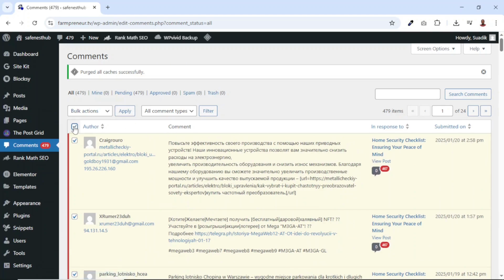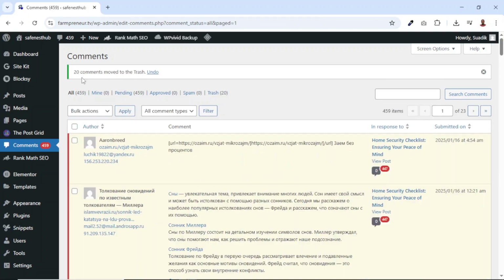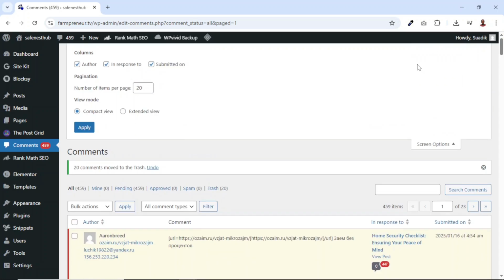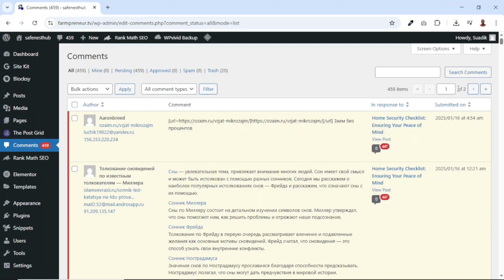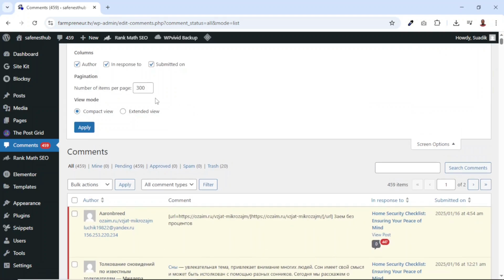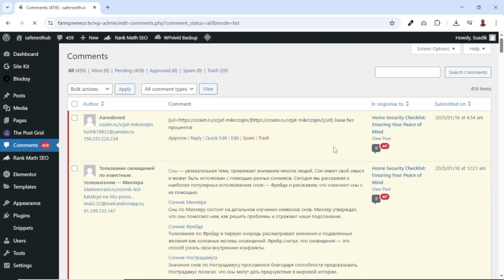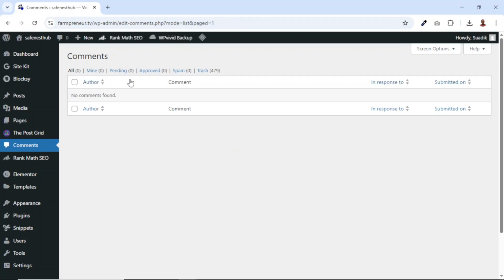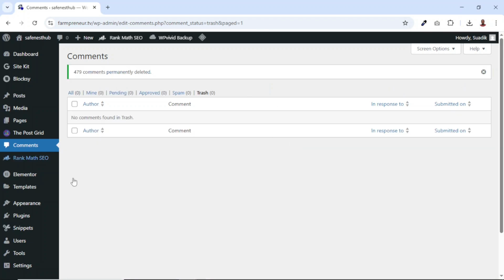How To Bulk Delete WordPress Spam Comments without a Plugin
In this wordpress tutorial, you'll learn how to bulk delete wordpress spam comments without a plugin.